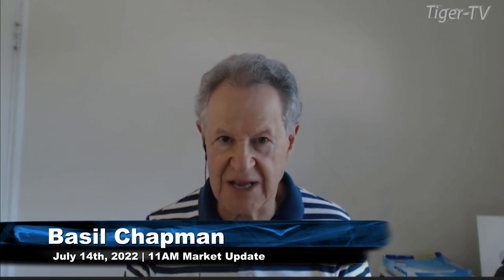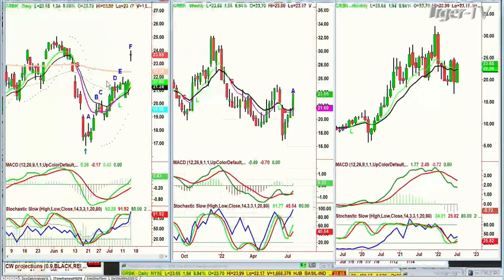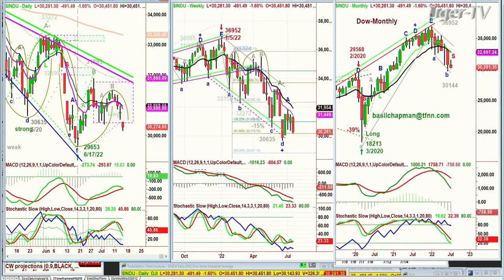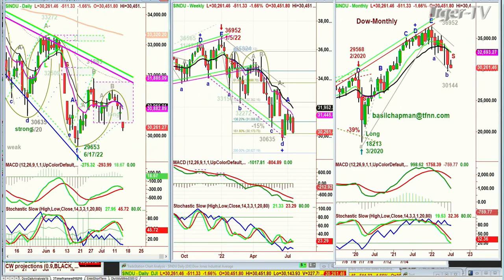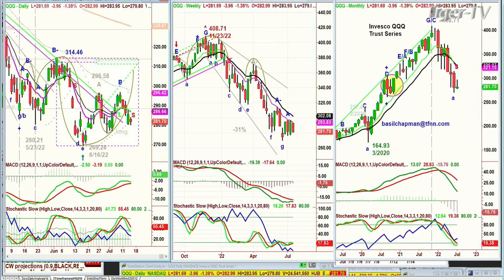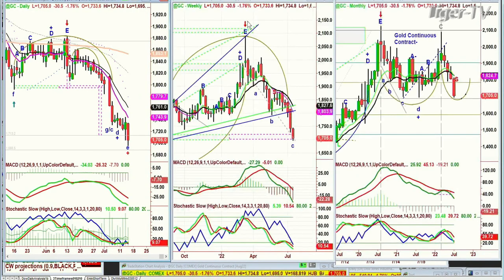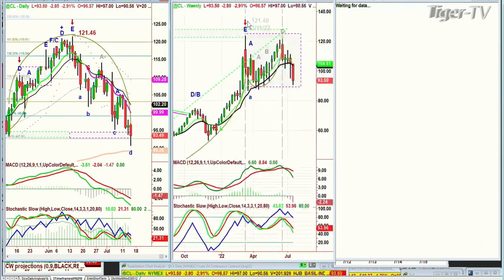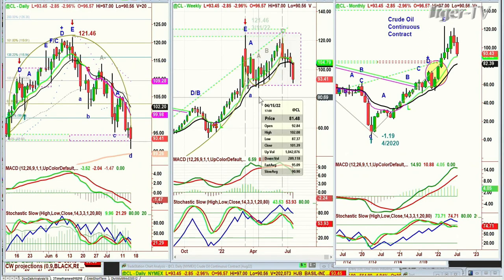July 14th, 11AM ET Market Update on TFNN - 2022